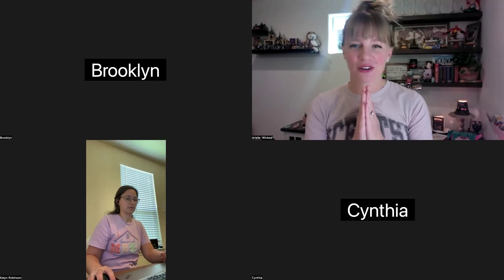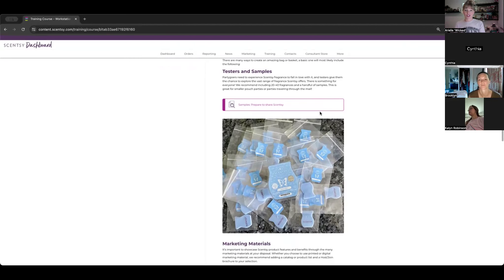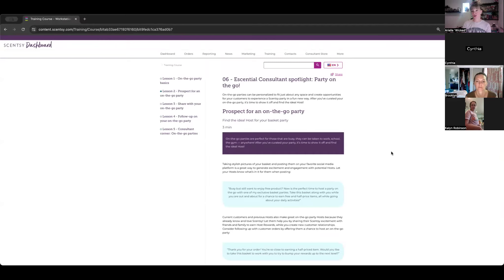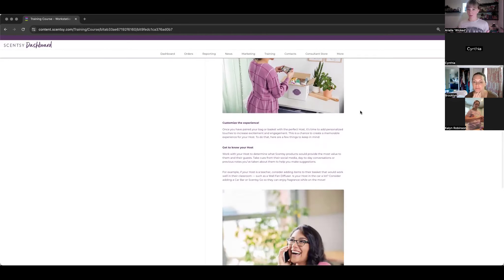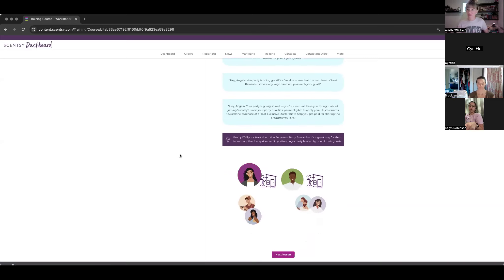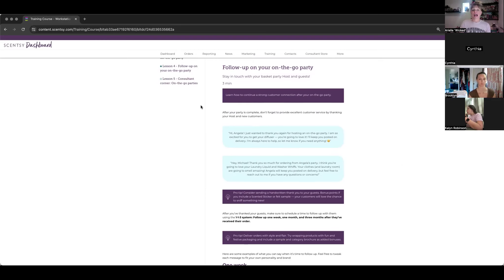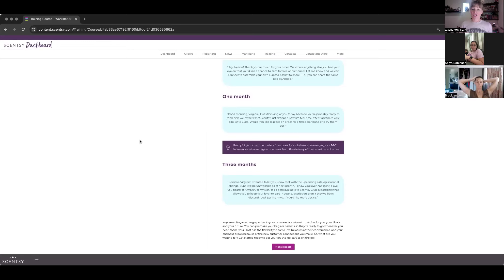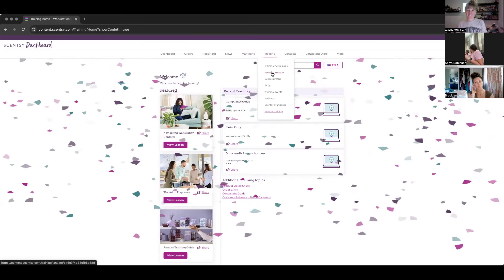Success Path - Escential Consultant pt 3/3 {Weekly Connection - Recorded Live}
Join us as we continue a series where we dive into the Success Path trainings/checklists Scentsy has provided!

In this video, we complete the Escential Consultant's Success Path. Whether you're new, wanting a refresh, or helping someone new launch their business, this is an incredible tool to help along the way!

Make sure to check back for more on Success Paths!

🌟Like it? Place an order!
🌟Want it auto-shipped? Start a Club Rewards order!
🌟Love it? Host a party!